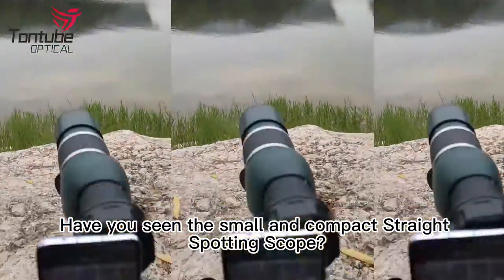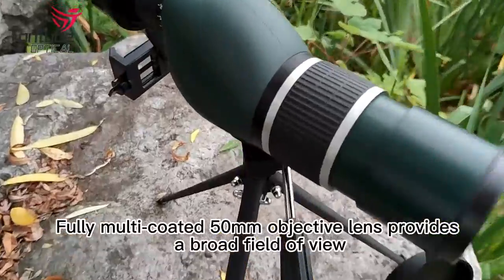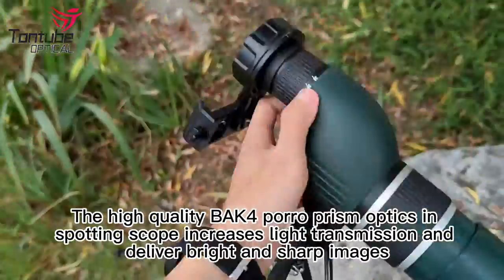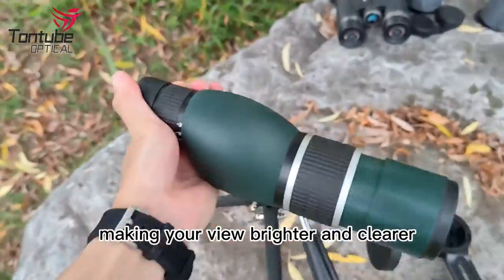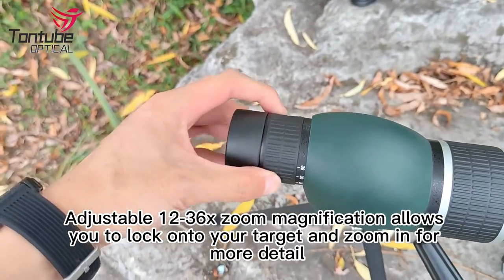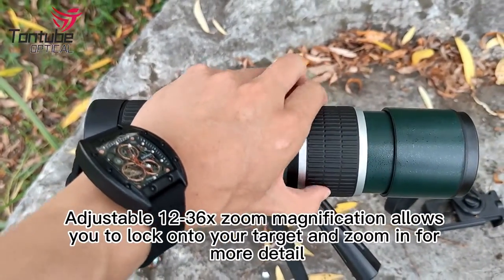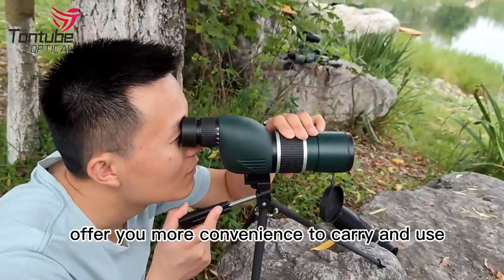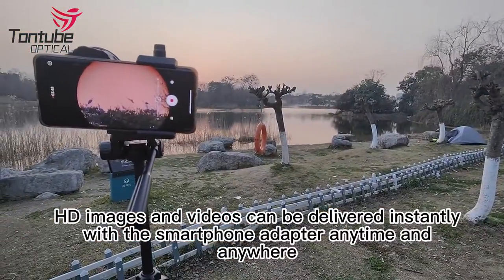12-36x50 Short Spot Scope